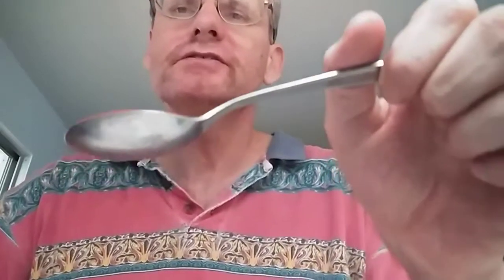Franks Original Red Hot Review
A very mild louisiana sauce with a vinegary and touch of garlic flavor. Flavor 7/10 Heat 1.5/12